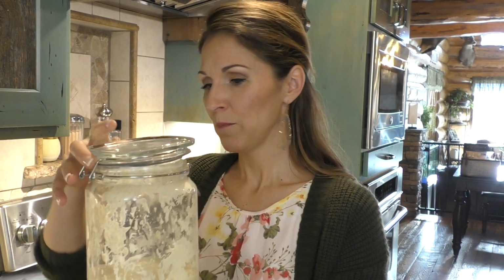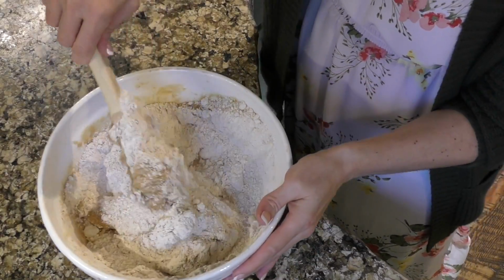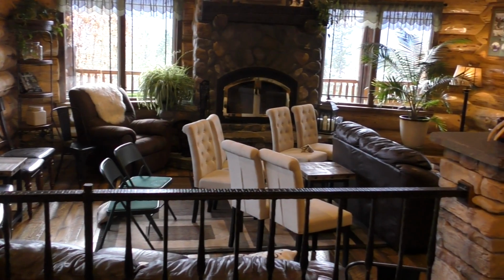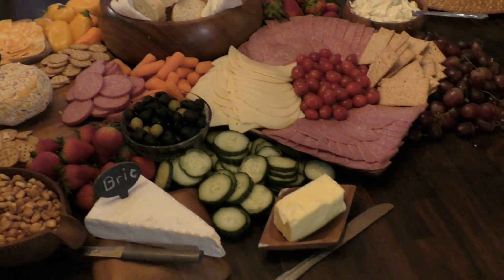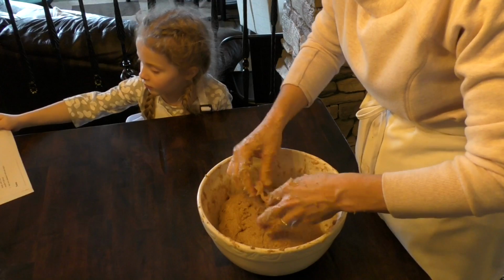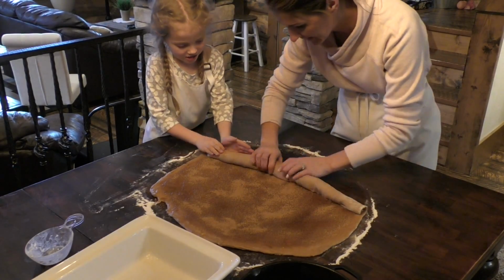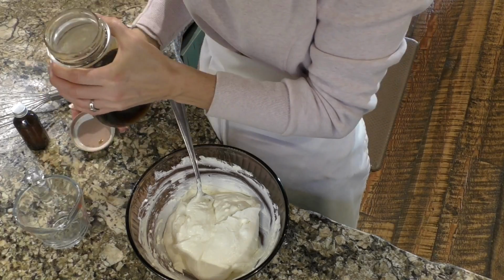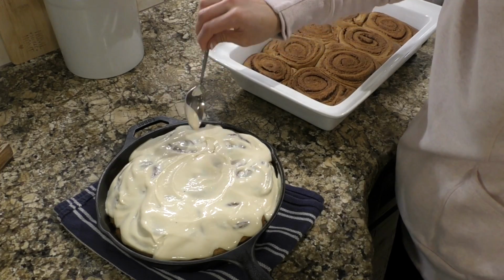Sourdough Cinnamon Rolls // With Cream Cheese Frosting // Also A Large Charcuterie Board￼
Hi everyone, I hope you enjoy this video of making sourdough cinnamon rolls and a large charcuterie board!

I definitely would add the cream over the cinnamon roll dough because I thought they were best that way￼!😊

I will link her recipe and her video on how she makes them here for you. Enjoy!